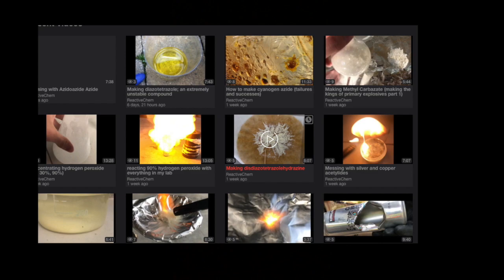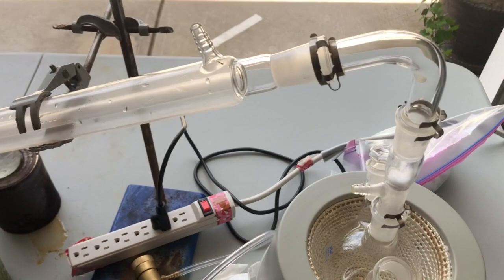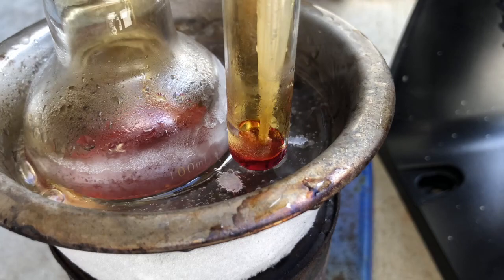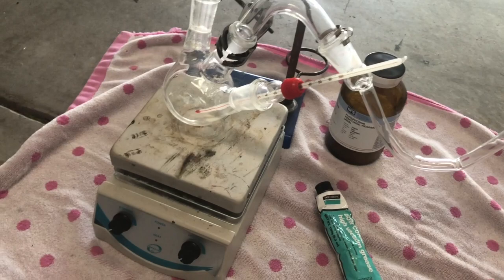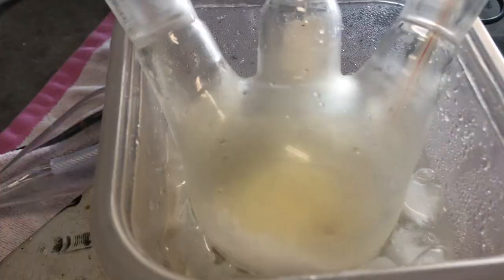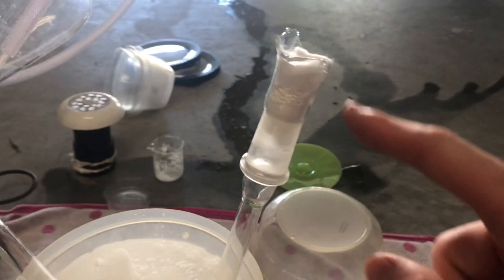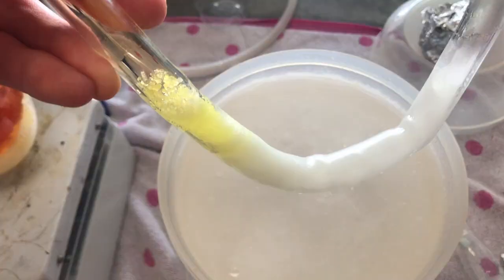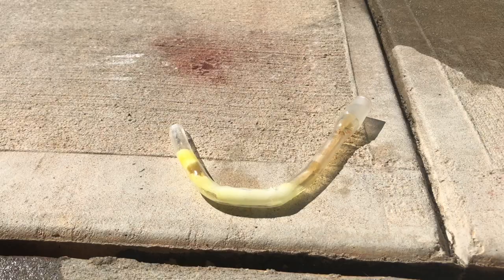Making Dinitrogen pentoxide (N2O5) (part 3 in Kings of primaries)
This was a very dangerous video, do not repeat ever. This compund is very useful for nitrating very subborn compounds and it is perfect for what I need it for.

Samonie67
Anthony’s Lab

Patrons (3+ dollars):
Liam
Leon
Explosions&Fire